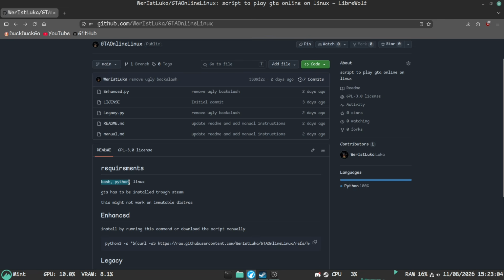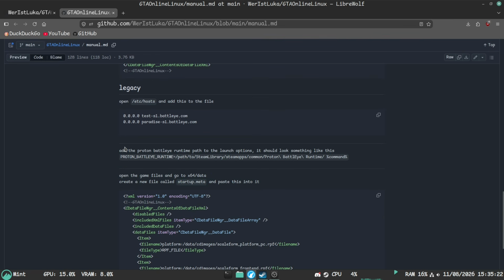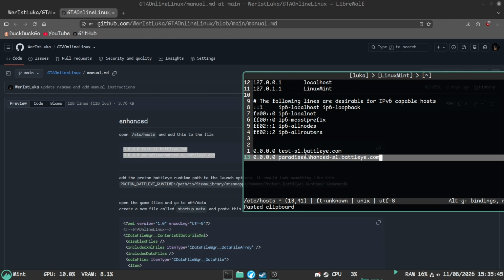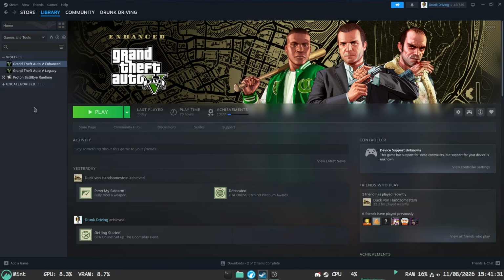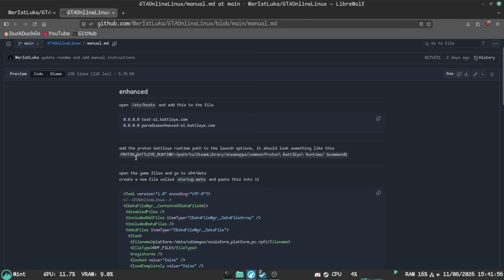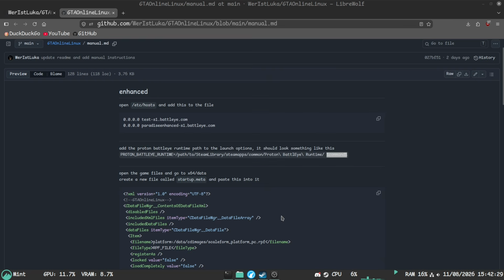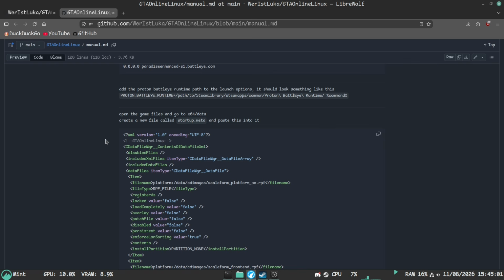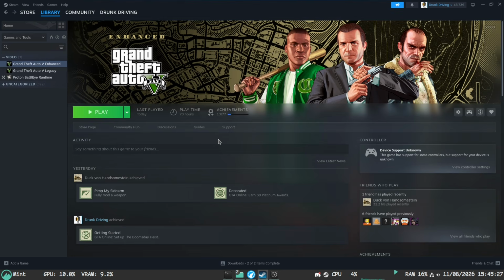How to play GTA Online on linux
due to me not being verified on youtube i cant post links here
you can find the project on my github WerIstLuka/GTAOnlineLinux

here is the GTAOnlineLinux discord dN4krsqTKH